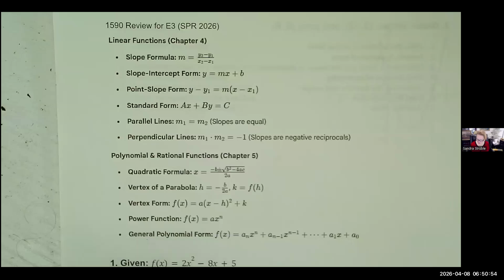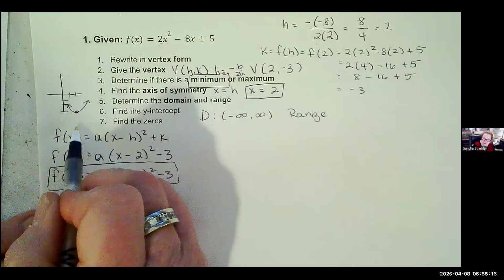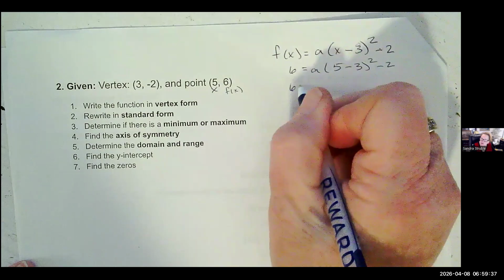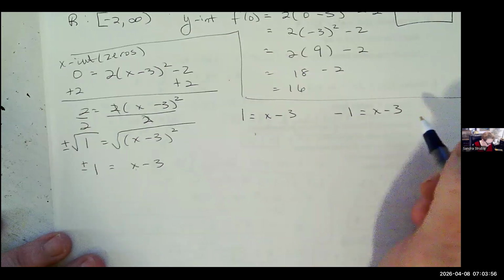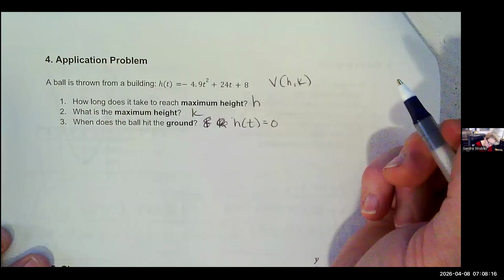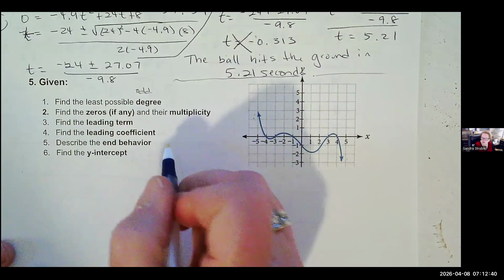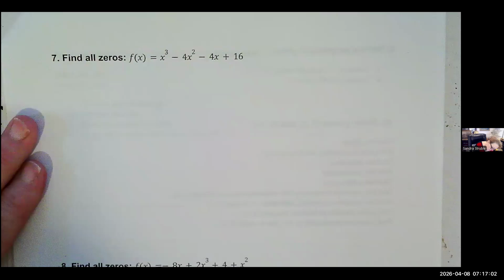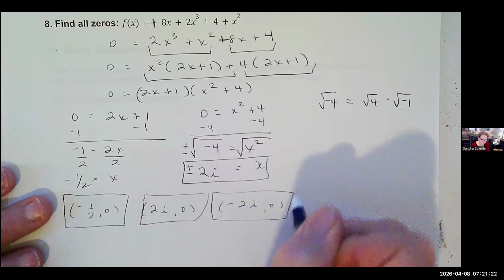Review for E3 Video 1 of 3